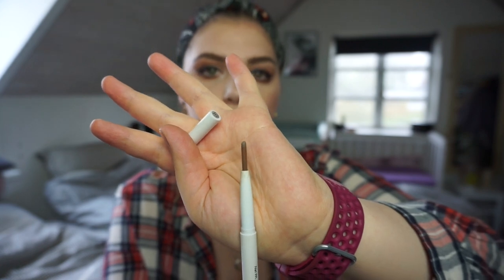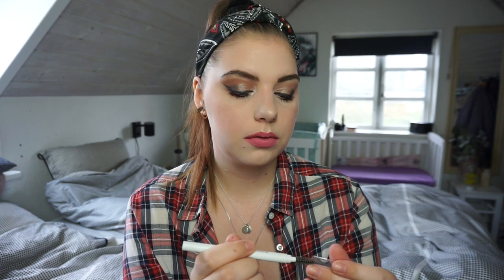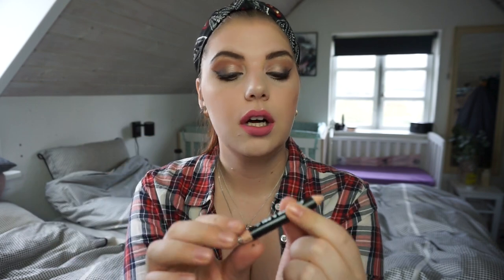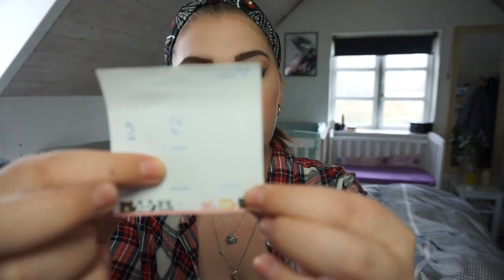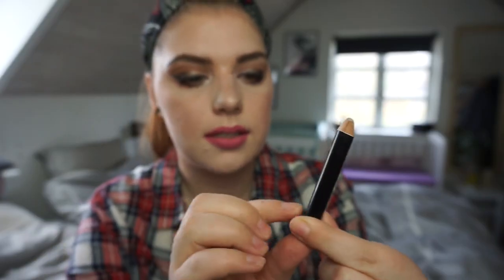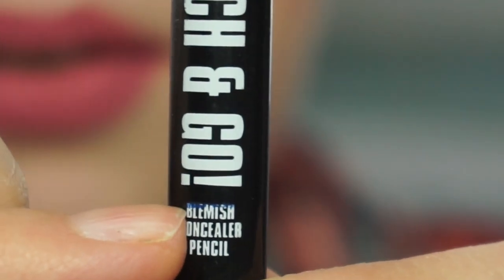GRAVEYARD PROJECT PAN | ROUND 3 // INTRO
Let's do this project again! This is my third round and the project became quite special to me last year.

Rolling project pan with bimonthly updates.
Duration April 30th - October 31st.
Chose 5-10 products
Two Categories:
Resurrection - Products from past projects you didn't hit your goal on.
Collecting Cobwebs - Products close to expiration

THE PRODUCTS I CHOSE:

1) W7 Beam me up liquid highlight - (Collecting Cobwebs)*
2) ELF Eyebrow pencil - Taupe (Collecting Cobwebs)
3) Essence Sun Club Bronzer - Light (Collecting Cobwebs)
4) W7 Night Light highlight (Resurrection)*
5) W7 Touch and go consealer stick - Illuminating (Resurrection)*
6) P2 Kajal eyeliner - Dramatic Blue (Resurrection)